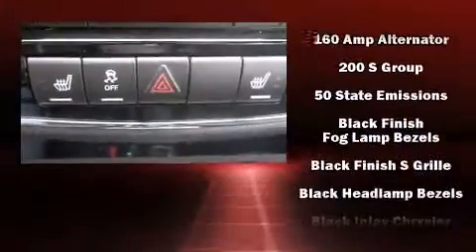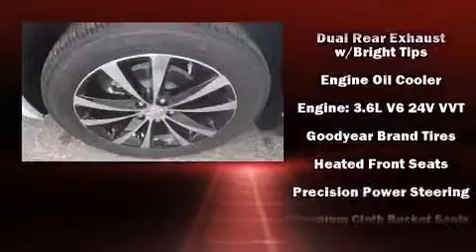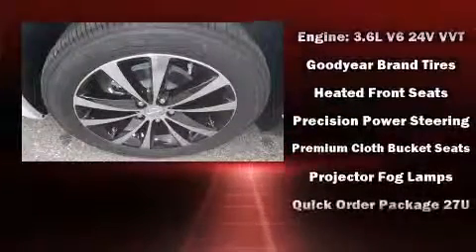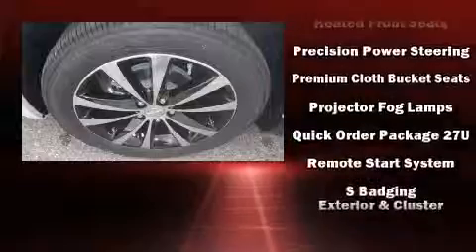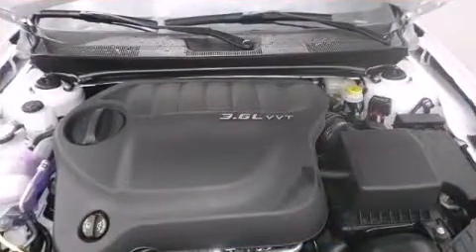2014 Chrysler 200 Touring in Logansport, IN 46947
Mike Anderson Chrysler Dodge Jeep Ram
417 South Third Street
in Logansport, IN 46947

The 2014 Chrysler 200. Under the hood you'll find a 6 cylinder engine with more than 270 horsepower, and for added security, dynamic Stability Control supplements the drivetrain. This model accommodates 5 passengers comfortably, and provides features such as: front and rear reading lights, speed sensitive wipers, a built-in garage door transmitter, a trip computer, heated seats, power windows, and remote keyless entry. Premium sound drives 6 speakers, providing you and your passengers a sensational audio experience. With side curtain airbags supplementing the rest of the safety network, you can be assured that you and your passengers will experience top-tier protection. Our aim is to provide our customers with the best prices and service at all times. Stop by our dealership or give us a call for more information.